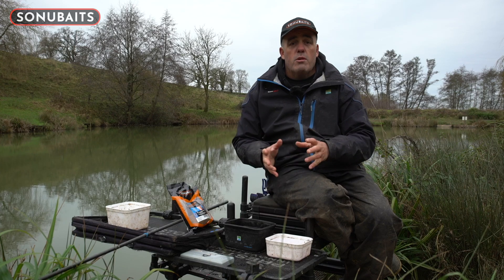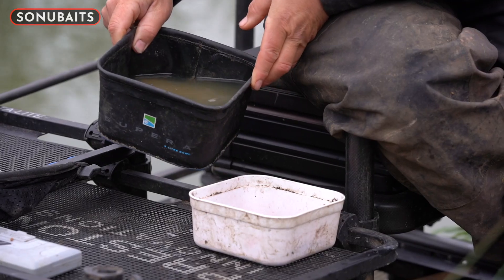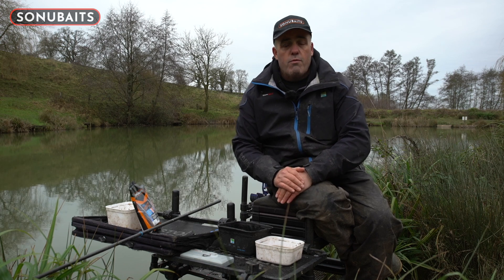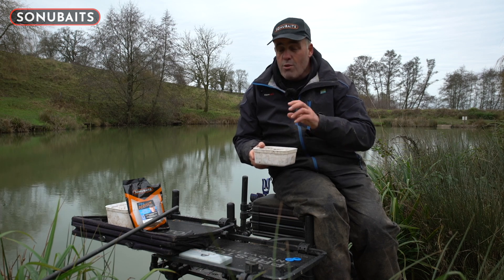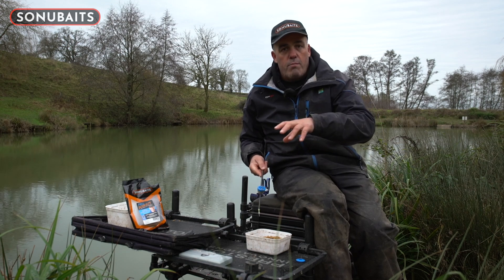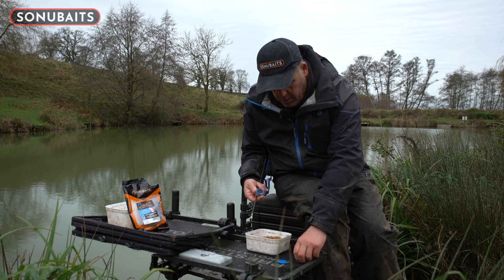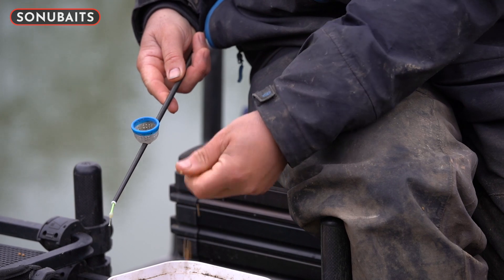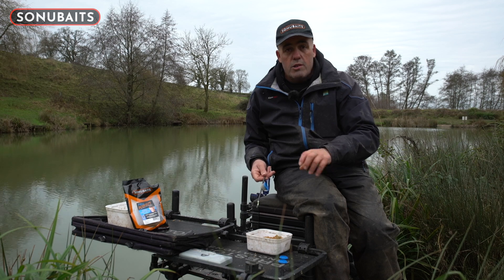QUICK TIPS | PERFECT POLE PELLETS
I this video Des Shipp demonstrates how to prepare the perfect pellets for use on the pole. He also shows us how to get the most out of them by highlighting three different ways of introducing them via a cad pot to achieve different forms of bait presentation.